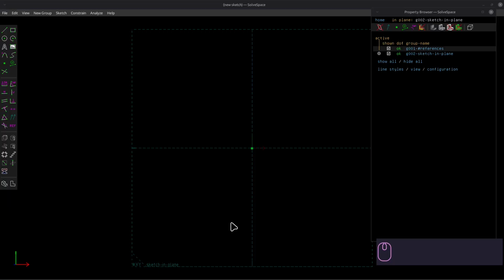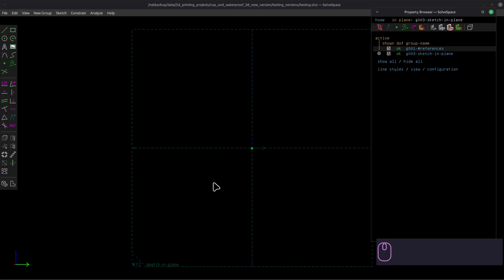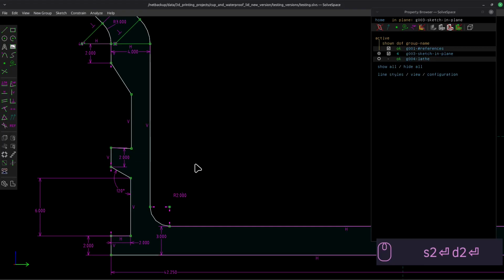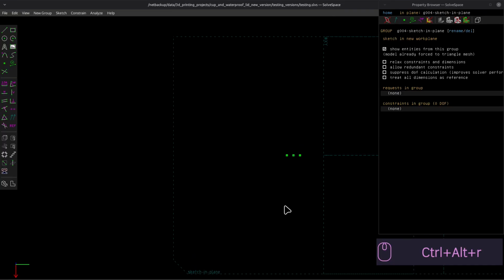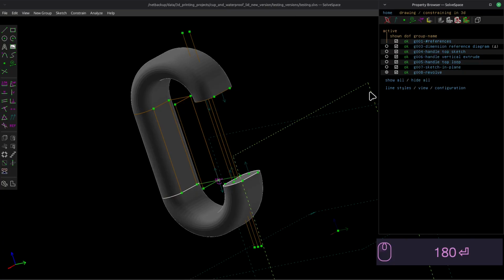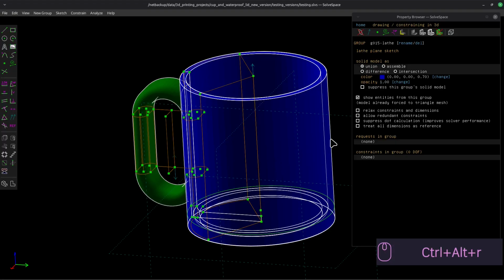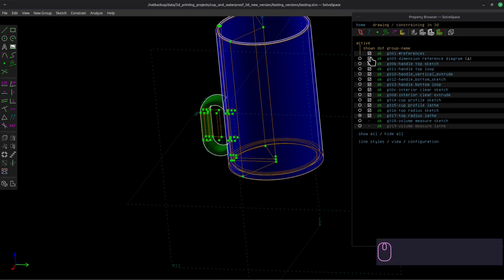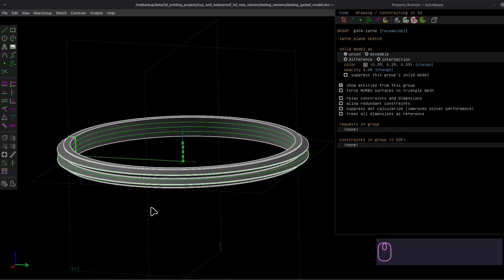SolveSpace Tutorial: From Sketch to Product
This SolveSpace tutorial takes you, step by step, from an engineering sketch to a finished product.

This CAD/CAM project shows how to design a 3D-printable waterproof cup and lid -- a way to mix a powdered drink in the same cup that serves it. It's also a way to learn computer design methods.

Here's a link to my support Web page with resources for this project:

Index:

00:00:00 Introduction
00:01:11 SolveSpace Quick Tour
00:09:05 Cup Lid Design
00:20:19 Cup Design Overview
00:21:46 Dimension Reference Diagram
00:26:00 Cup Handle Top Curve
00:33:13 Cup Handle Vertical
00:34:24 Cup Handle Bottom Curve
00:37:09 Cup Interior Handle Clear
00:42:43 Cup Body
00:49:16 Cup Volume Measure
00:55:27 Gasket Design
01:03:13 Summary
01:03:55 End